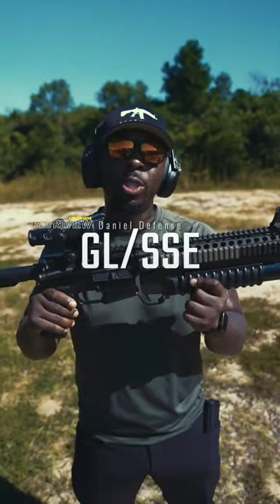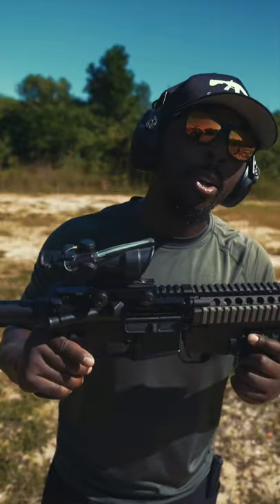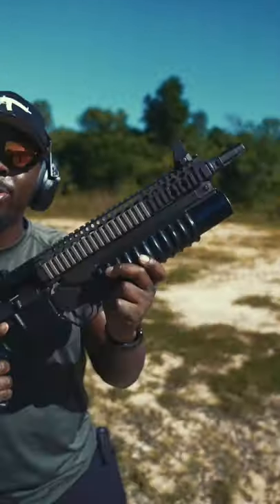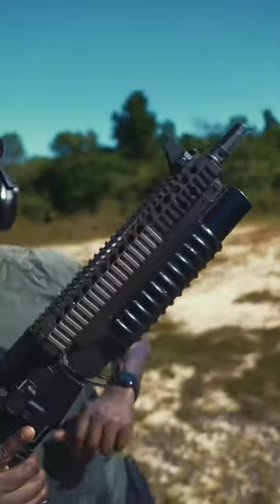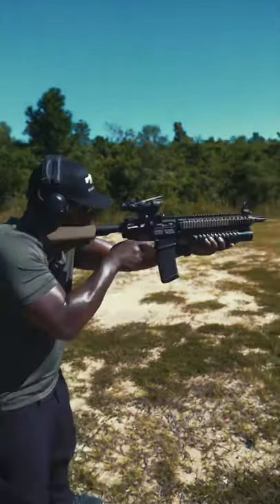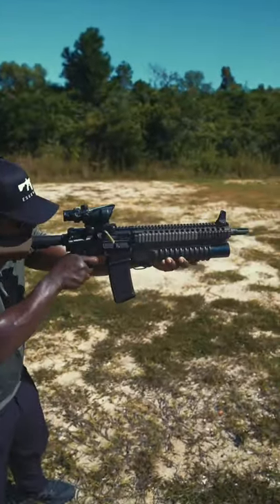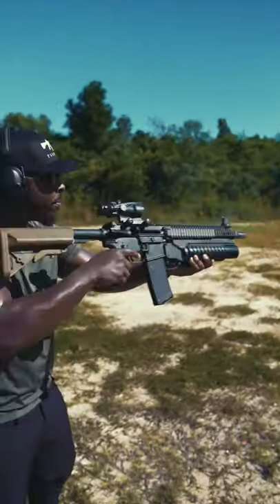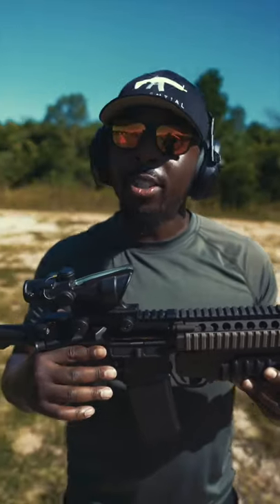I reviewed A Daniel Defense AR-15 w/ a Grenade launcher In 30 Seconds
I Got my hands on the infamous Daniel Defense GL SSE